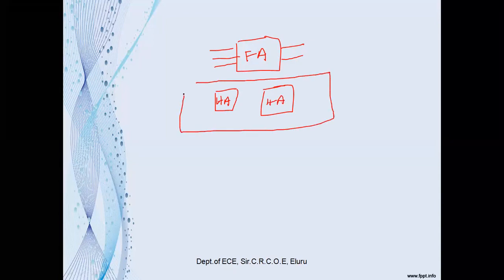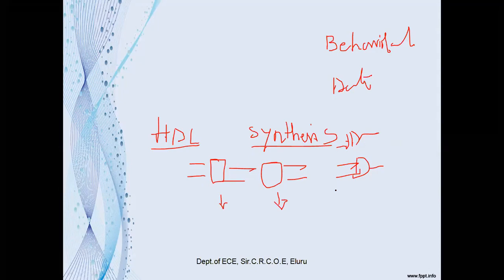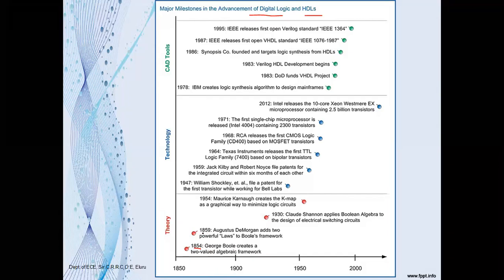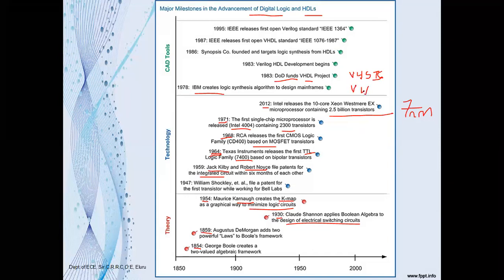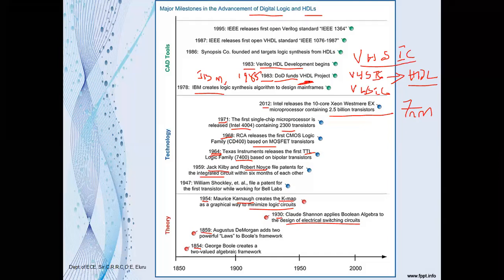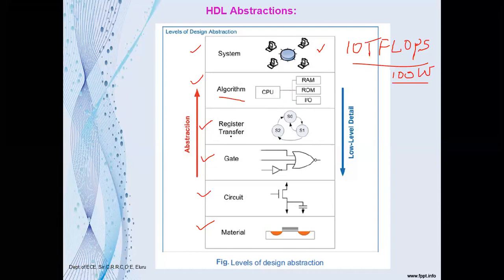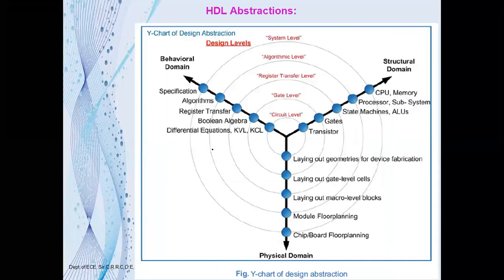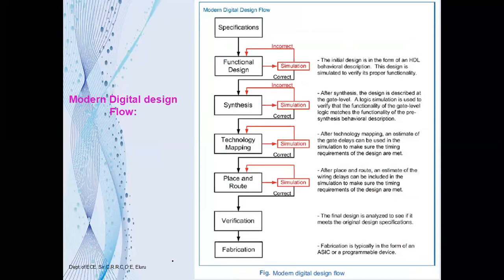19.DICA_ UNIT -2_ Introduction to HDLs 21 09 2020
3/4 ECE:: FIRST SEMESTER (2020-21)

Topic: UNIT-2:: Introduction to Hardware Description Languages (HDLs)

1. purpose of HDLs

2. VHDL history

3. HDL abstractions